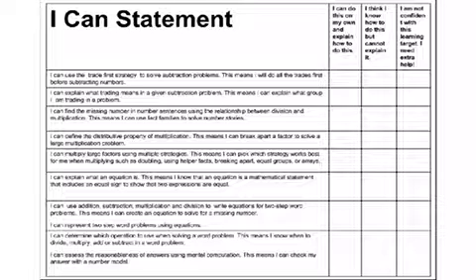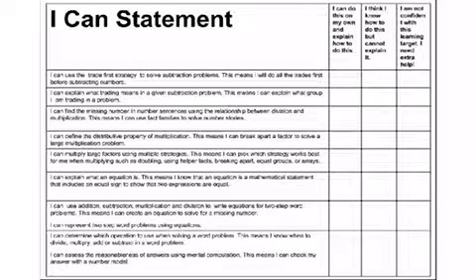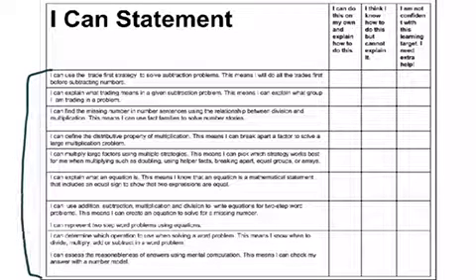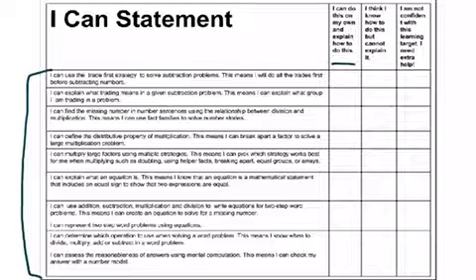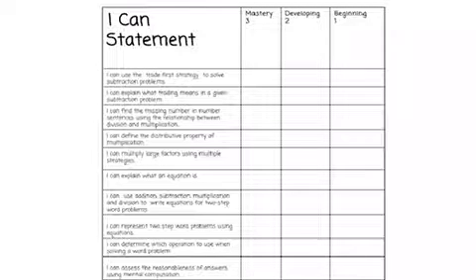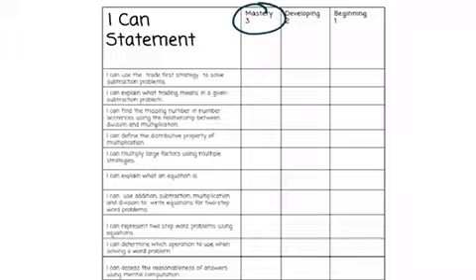Student Self Assessment Forms 3rd Grade